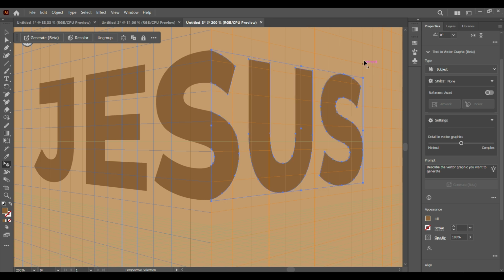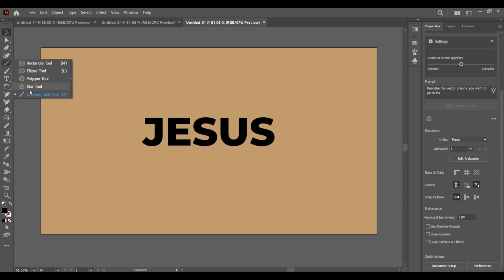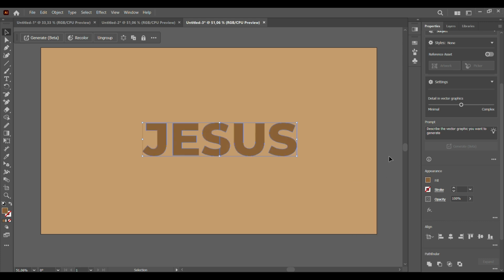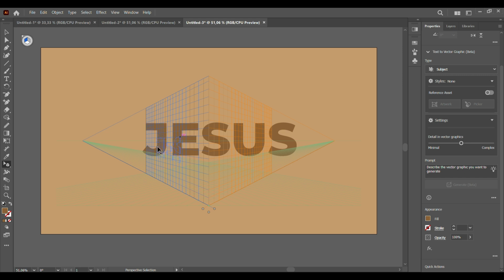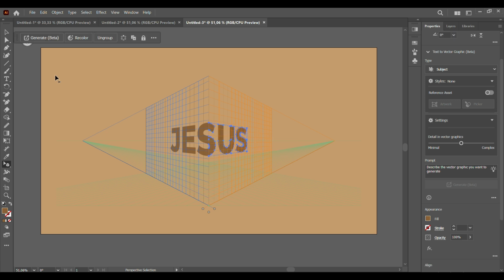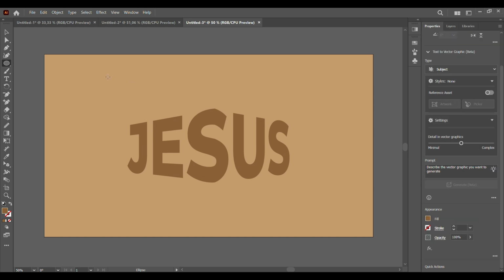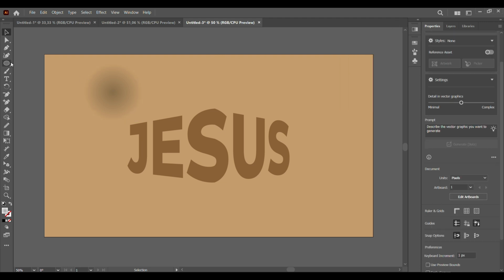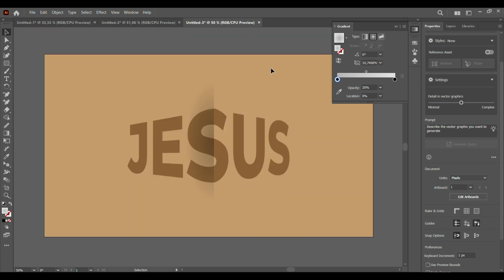How to make a Corner Text Effect using Perspective Grid Tool in Adobe Illustrator | Tutorial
In this video I'll show you how to create a text effect using the perspective grid tool in adobe illustrator. You'll understand how the perspective grid is used and how you can bend your text to look like a two-dimensional cube.
It is very quick and easy to understand.

⌚Timecodes⌚
0:00 - Intro
0:17 - Adding Text
0:44 - Dividing Text in Half
1:39 - Perspective Grid Tool
3:14 - Shadow Effect
4:34 - Results